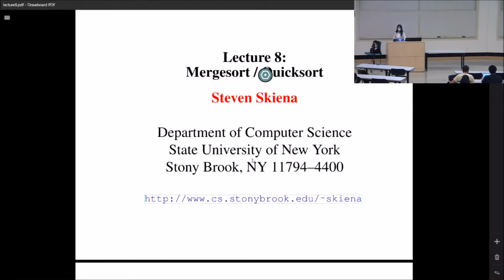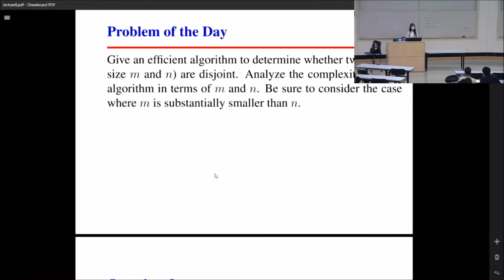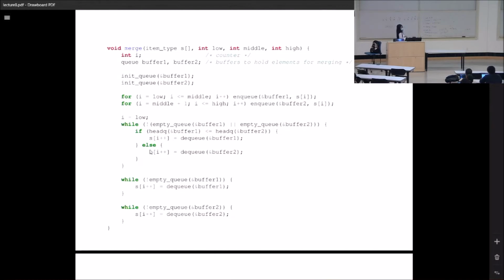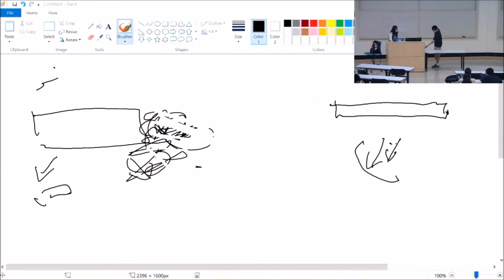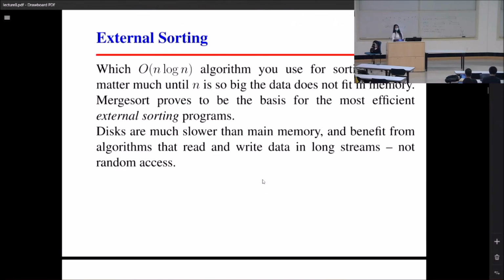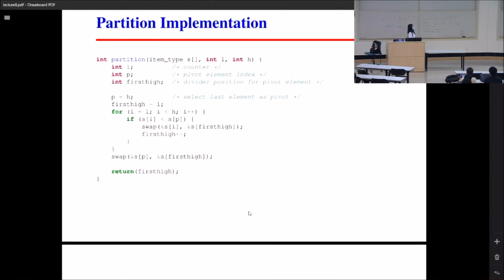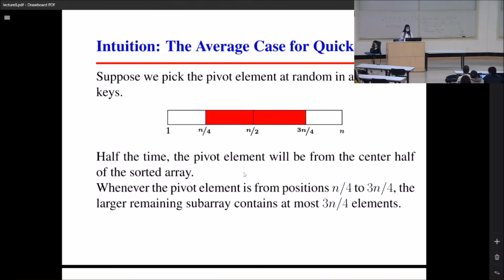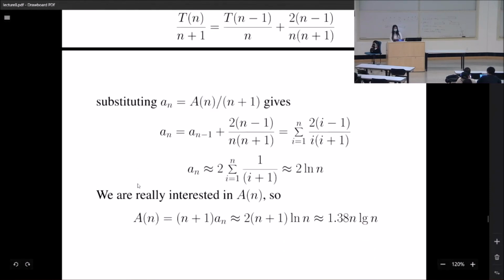CSE 373 --- Lecture 8: Mergesort/Quicksort (Fall 2021)